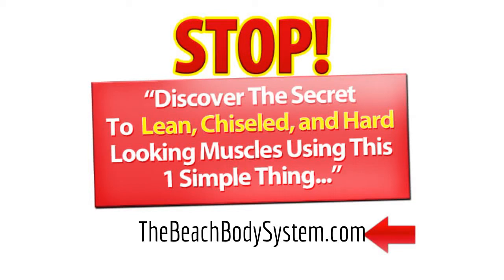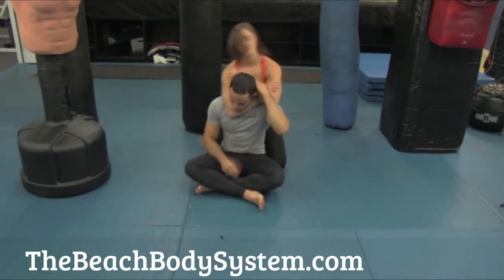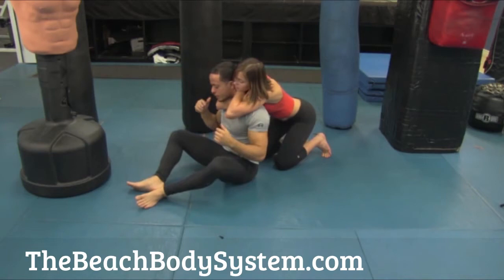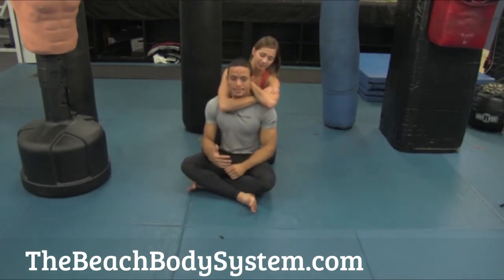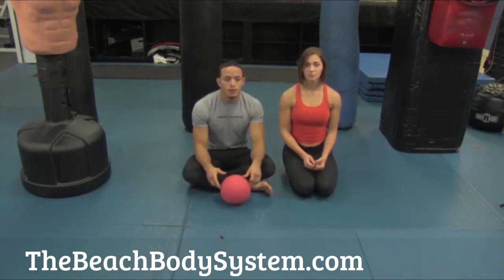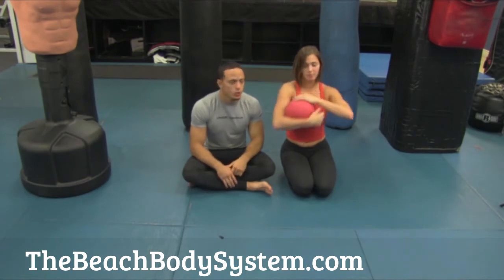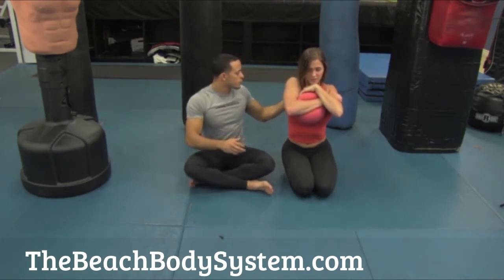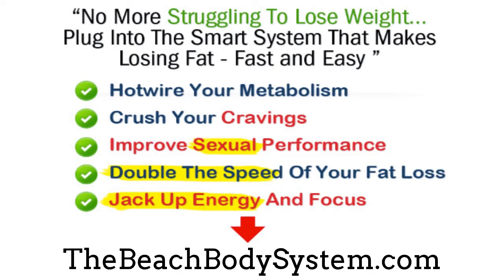MMA Rear Naked Choke Technique and Drill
Jason and Angela demonstrate the extremely effective rear naked choke. Jason gives a drill to perfect this chokehold.